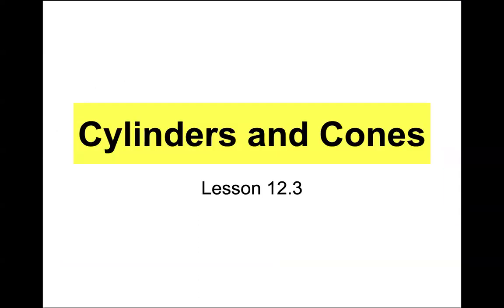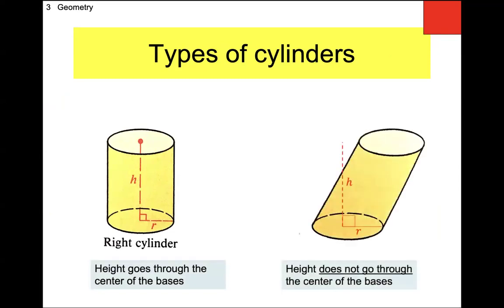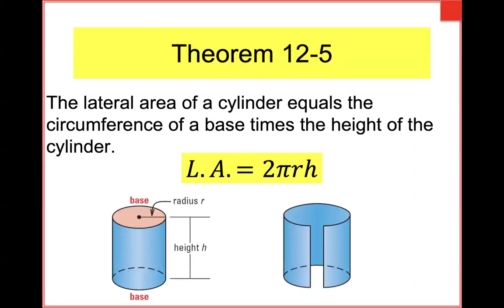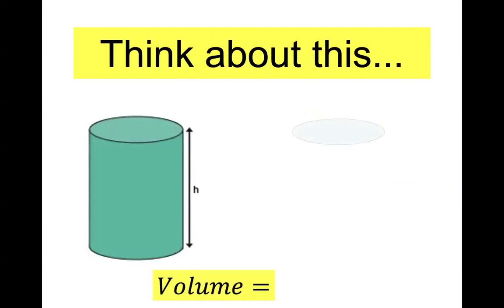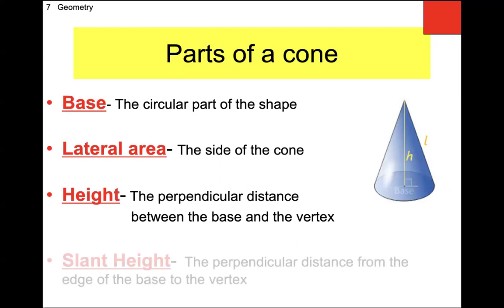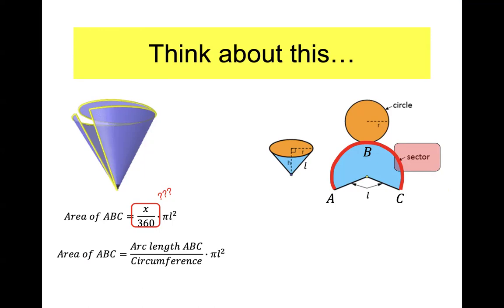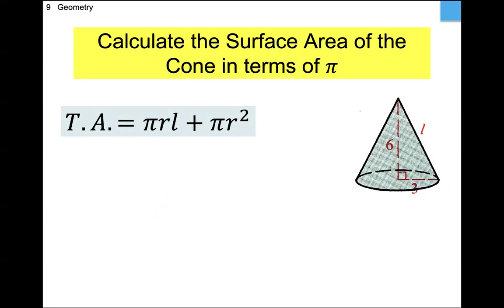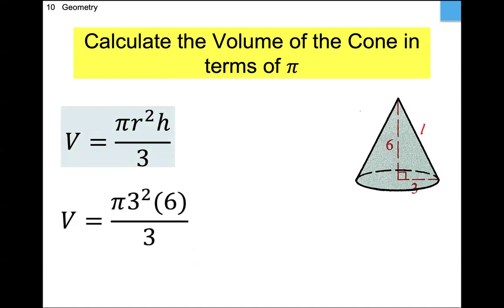Geom 12.3 Chris